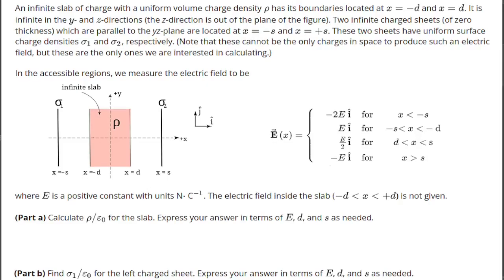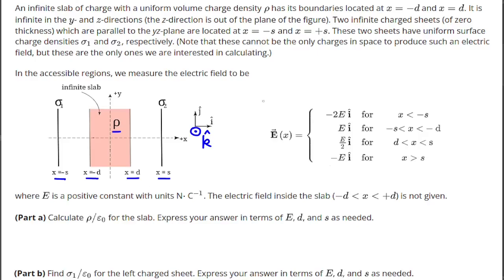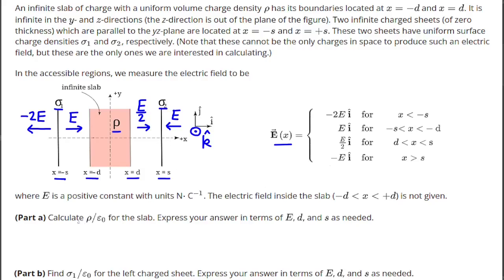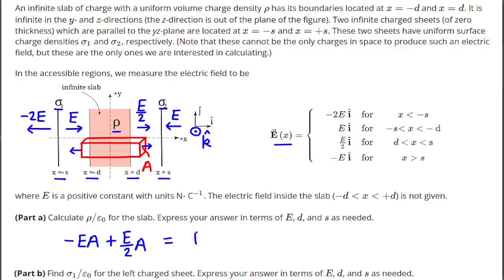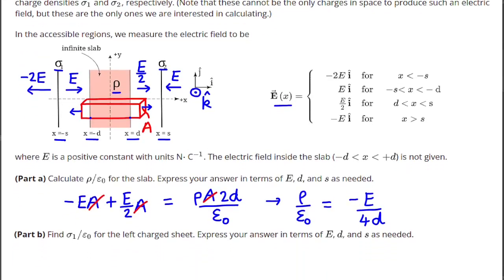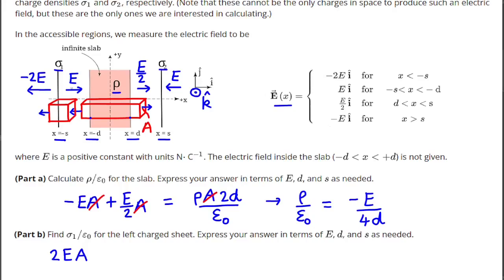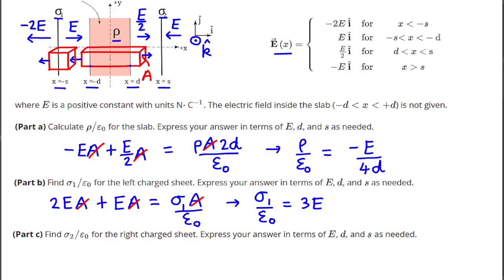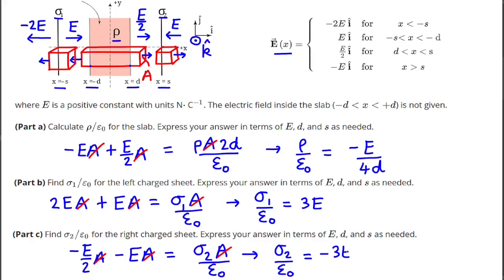MIT Physics Problem: Gauss's Law on Charged Slab & Infinite Sheets | Electricity & Magnetism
In this video, we solve a classic MIT Electricity and Magnetism problem using Gauss's Law to determine the electric field produced by charged slabs and infinite charged sheets. This step-by-step solution will help you understand the symmetry arguments, Gaussian surfaces, electric flux, and electric field calculations commonly tested in university physics courses and competitive exams.

📚 Topics Covered
🔹 Gauss's Law
🔹 Electric Flux
🔹 Gaussian Surface
🔹 Infinite Charged Sheet
🔹 Uniformly Charged Slab
🔹 Electric Field Calculation
🔹 Electrostatics
🔹 MIT Physics Problems
🔹 Electricity and Magnetism
🔹 Electromagnetism

🔹 MIT Physics students
🔹 Engineering students
🔹 GATE Physics aspirants
🔹 University physics learners
🔹 Anyone studying Electricity and Magnetism